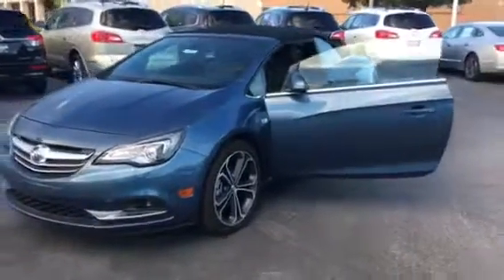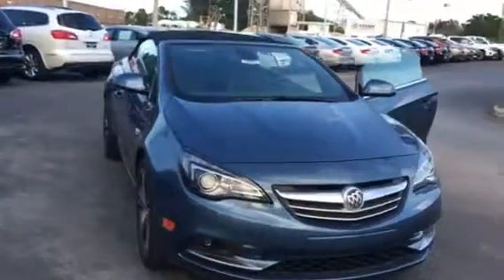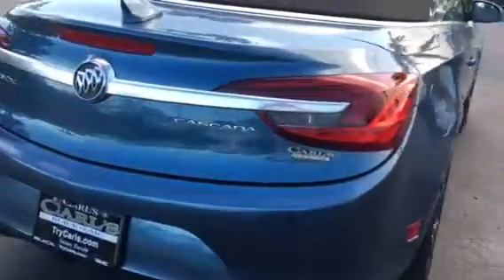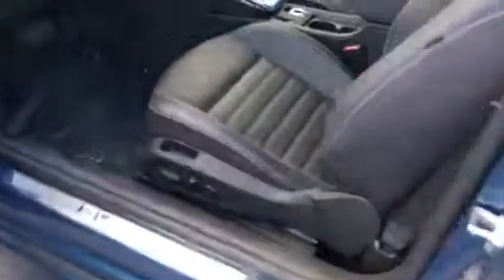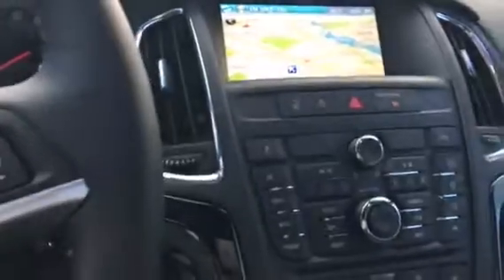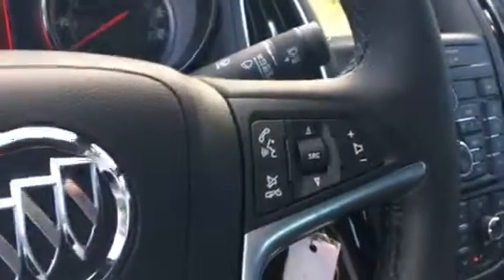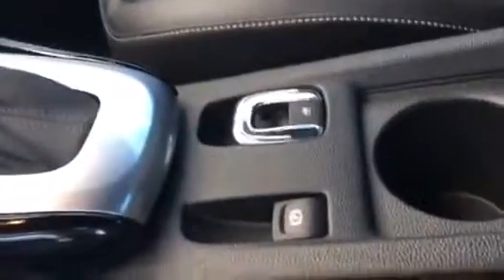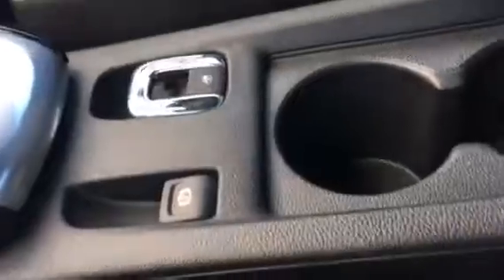Cascada video from Carl's Buick GMC